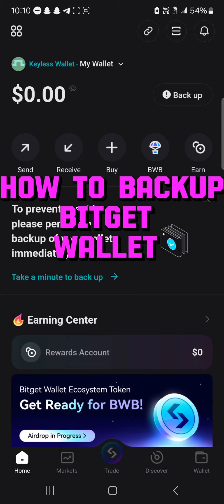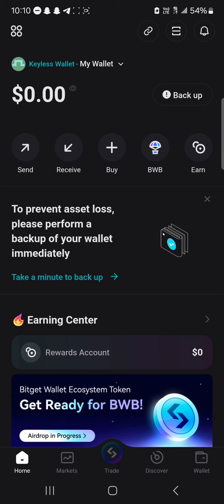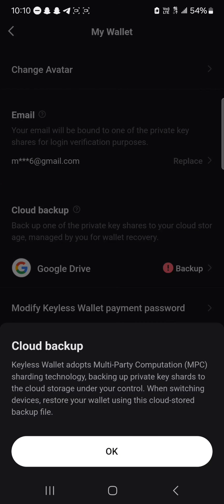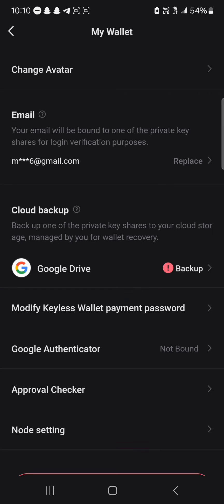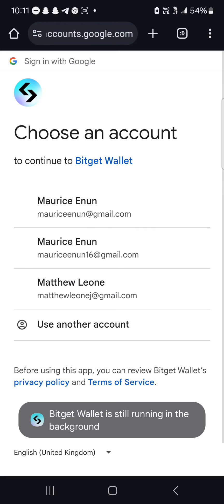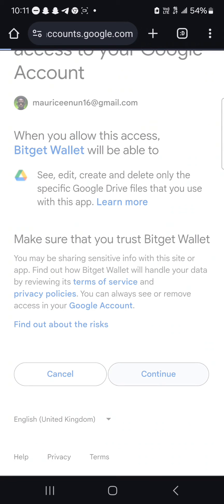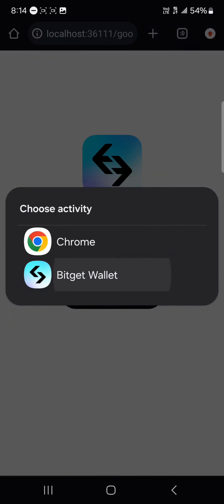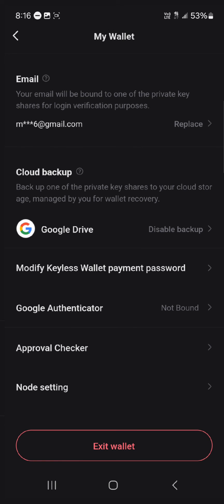How to Backup Bitget Wallet (Step by Step)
In this quick video, I will show you How to Backup Bitget Wallet step by step. Don't have a Bitget account yet?

  "How to Backup Bitget Wallet"

In this comprehensive tutorial, we guide you through the essential steps of backing up your Bitget wallet, ensuring the security and accessibility of your crypto assets. Whether you're new to the Bitget platform or an experienced user, safeguarding your wallet is crucial, and this video provides valuable insights on how to do just that.

Key Points Covered:
- **How to Create Bitget Wallet**: A thorough explanation of the process to create a Bitget wallet for secure storage of your digital assets.
- **How to Use Bitget Wallet**: Practical tips and techniques for effectively utilizing the functionalities offered by the Bitget wallet.
- **How to Open Bitget Wallet**: Step-by-step guide on opening your Bitget wallet and accessing your crypto holdings.
- **How to Recover Bitget Wallet**: Insights into the recovery process to regain access to your Bitget wallet in case of unforeseen circumstances.
- **How to Backup Crypto Wallet**: Essential instructions for backing up your Bitget wallet to ensure the safety of your funds and account information.
- **How to Regain Access to Bitget Wallet**: Proven methods to regain access to your Bitget wallet if you encounter login or access issues.
- **How to Create Bitget Wallet Account**: Detailed steps for creating a new account on the Bitget wallet platform for a seamless user experience.
- **How to Login Bitget Wallet Again**: Clear guidance on logging into your Bitget wallet account, emphasizing security and ease of access.
- **How to Recover Bitget Wallet Account**: Detailed recovery procedures to restore and access your Bitget wallet account securely.
- **How to Add PBuff Token in Bitget Wallet**: Explore the process of adding PBuff tokens to your Bitget wallet for diversified crypto holdings.
- **How to Locate Bitget Wallet Address**: Information on locating your Bitget wallet address for transactions and fund transfers.
- **How to Enable Bitget Wallet Mnemonic**: Step-by-step instructions for enabling the mnemonic feature in your Bitget wallet for enhanced security.
- **How to Add Buff Token in Bitget Wallet**: Detailed walkthrough on adding Buff tokens to your Bitget wallet for a diversified crypto portfolio.

Enhance your crypto proficiency and safeguard your digital wealth by learning the critical aspects of Bitget wallet management. Join us as we delve into the world of crypto security and empower yourself with the knowledge to protect and manage your crypto assets effectively.